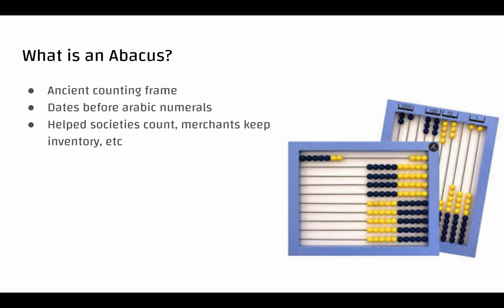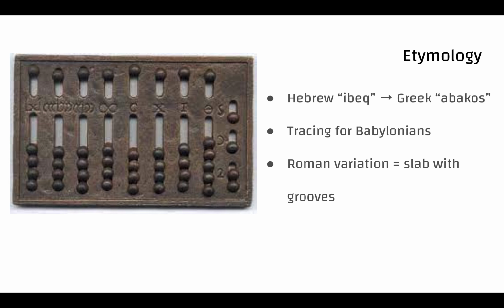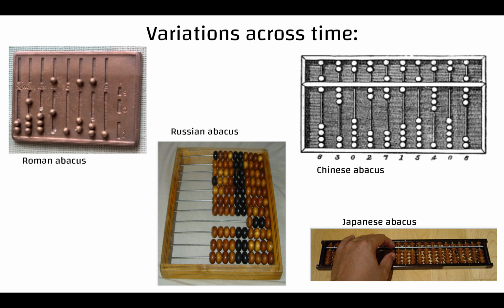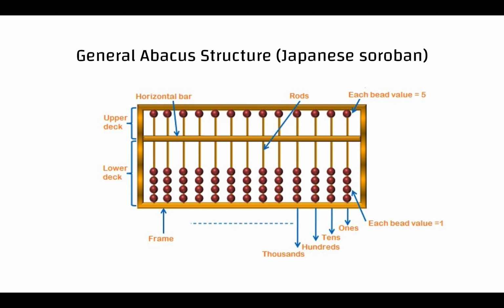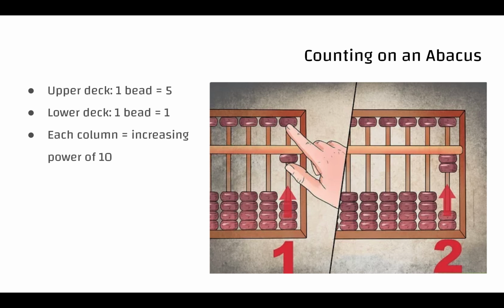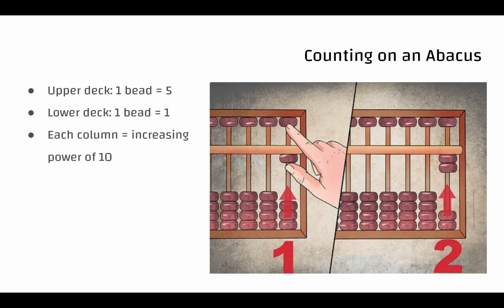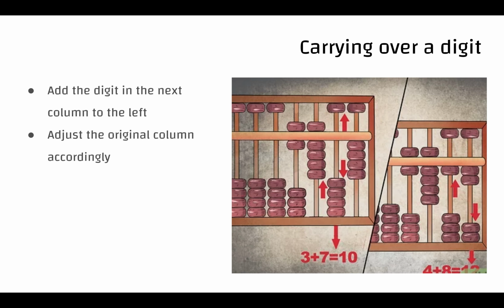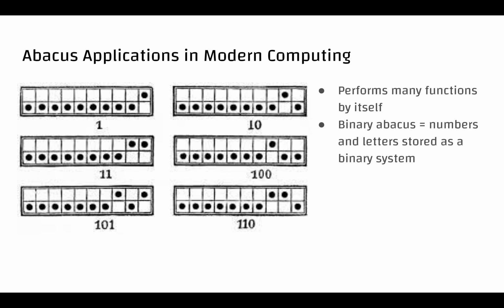Math Project: The Abacus